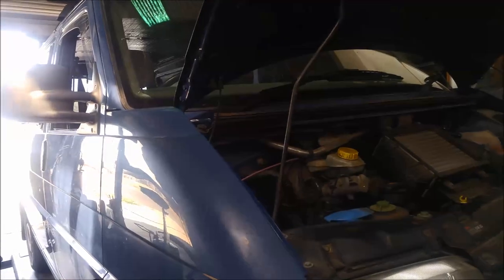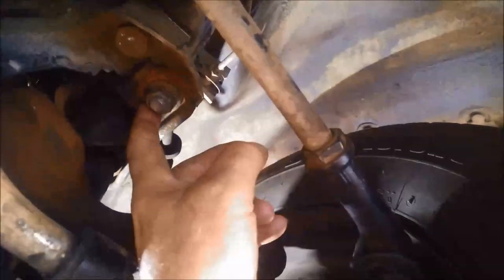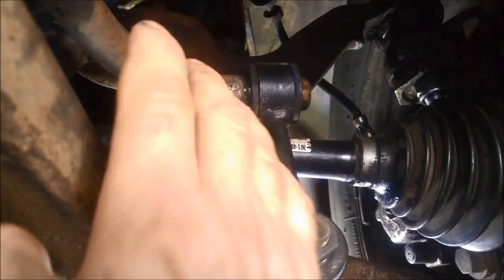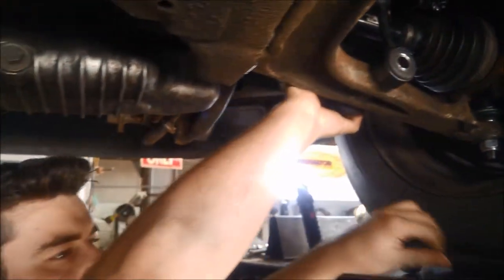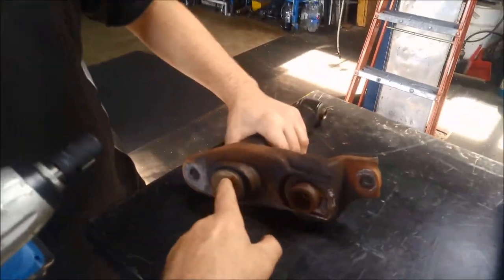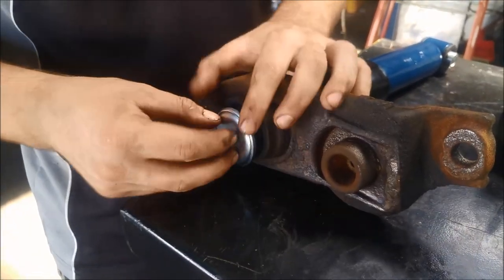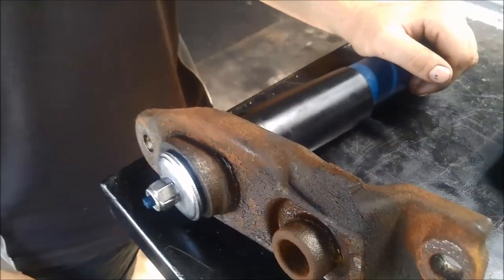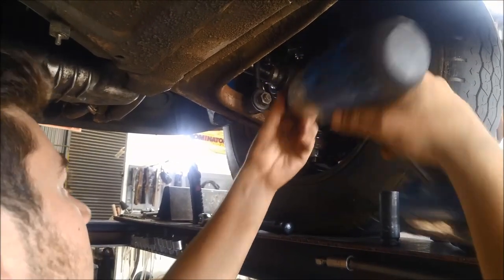How to VW Volkwagen Replace Front Shock Absorbers VW Transporter Eurovan Caravelle Doka T4 T5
Volkswagon Volkswagen Transporter T4 / Volkswagon Volkswagen Caravelle T4 / Volkswagon Volkswagen Eurovan T4 / Volkswagon Volkswagen Multivan T4 / Volkswagon Volkswagen T4 Doka Replace Front Shock Absorbers

ewffiHwh3792wyp9y2yr723#%%&%ÊADG$^^$$^#$%^$%&